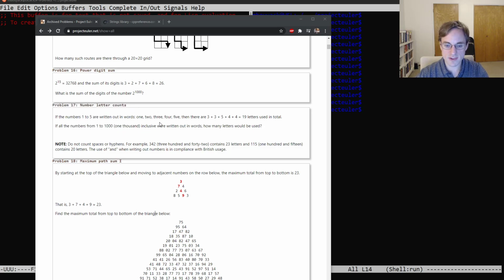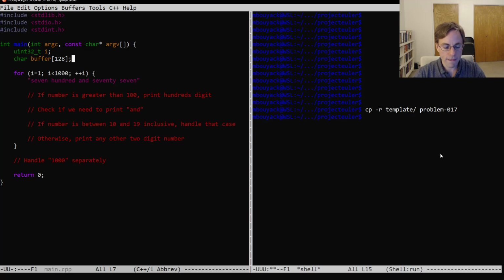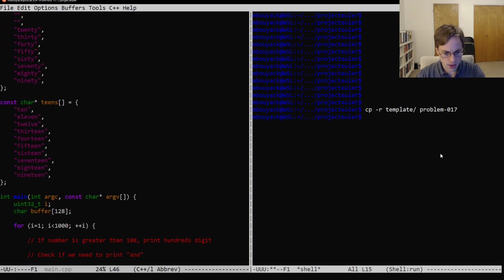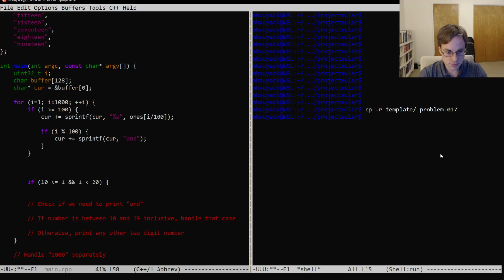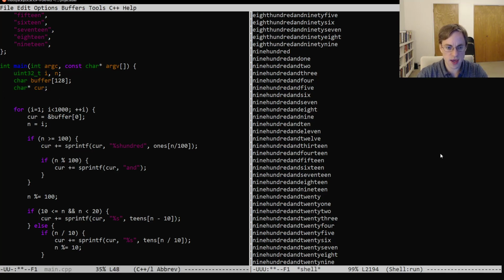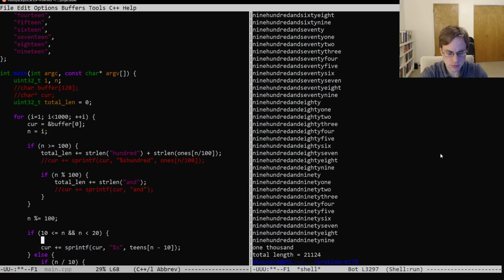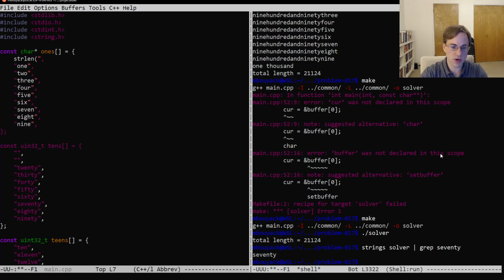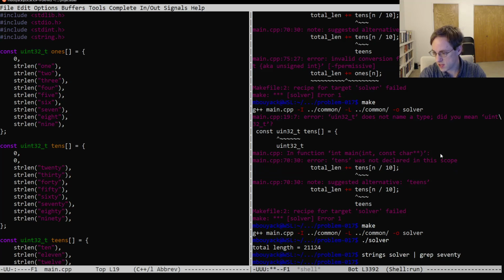Project Euler: Problem 17 (C/C++)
An otherwise easy problem with a few tricky corner cases. I also show how the use of "const" allows the compiler to pre-calculate certain expressions (such as string lengths)